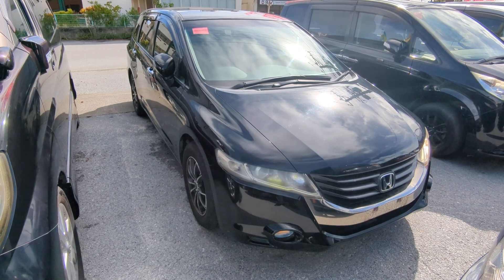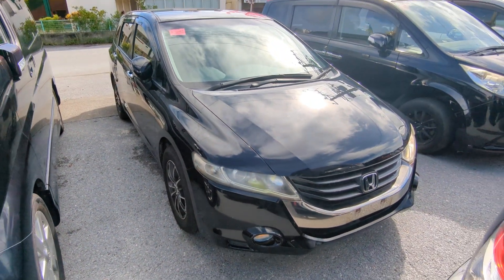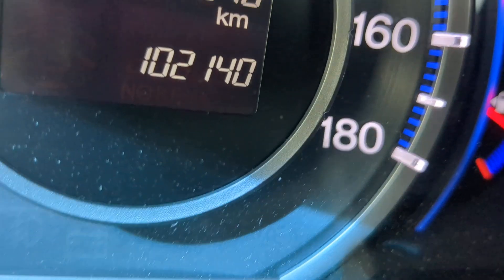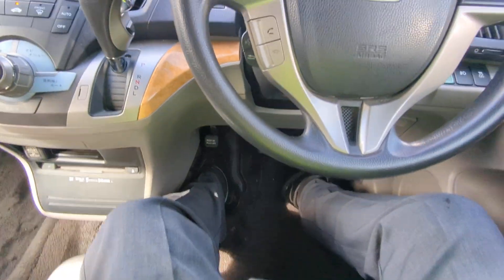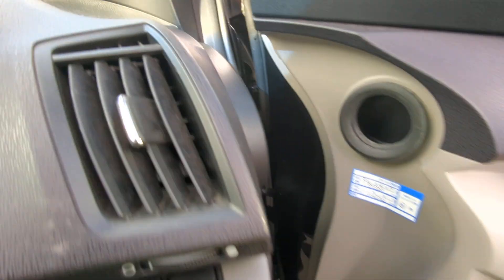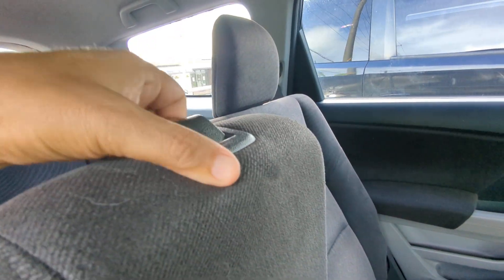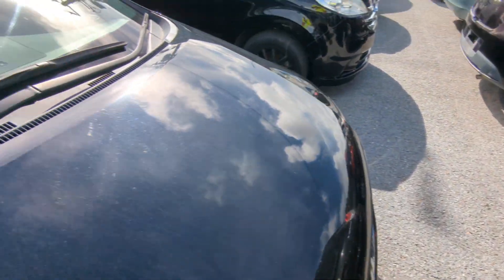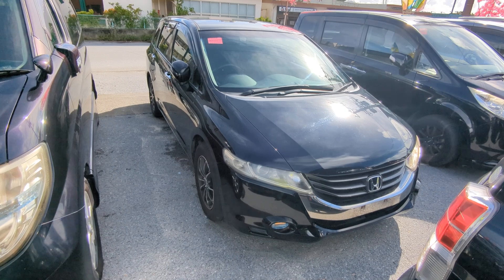Johnny's Used Cars Okinawa - 2009 Honda Odyssey (18219)